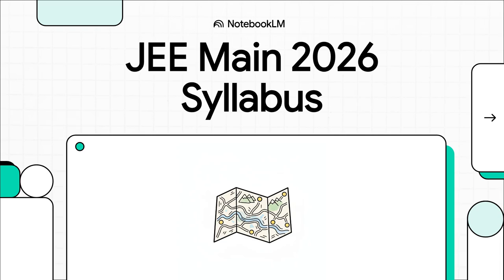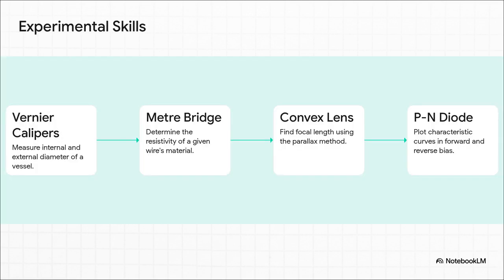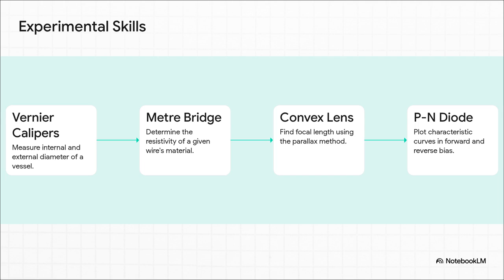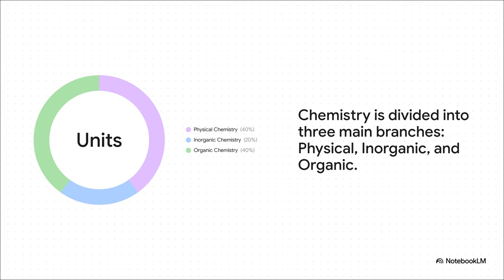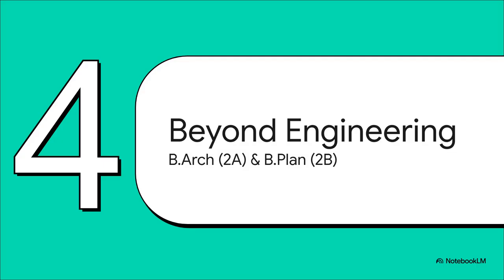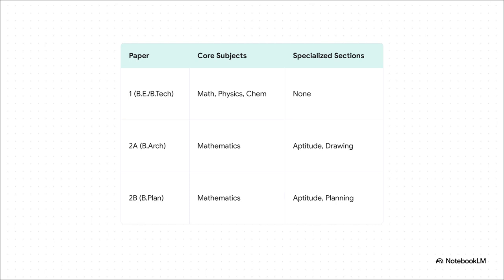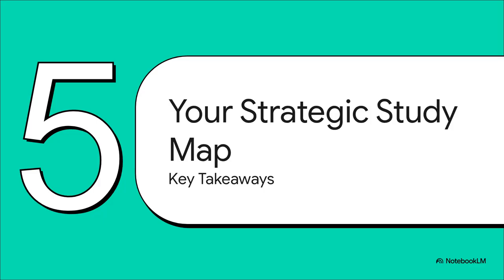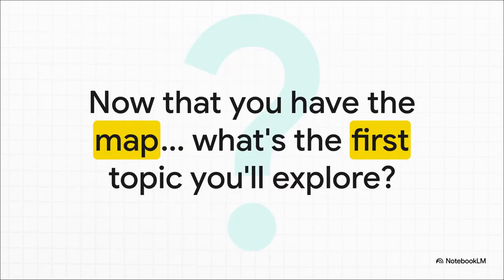JEE MAINS 2026 SYLLABUS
Official NTA released syllabus for jee mains 2026
Refibed with AI. Short form of syllabus of JEE MAINS 2026  With AI Strategic study map